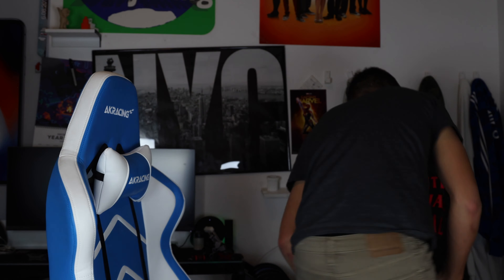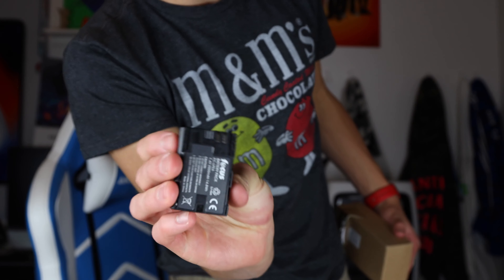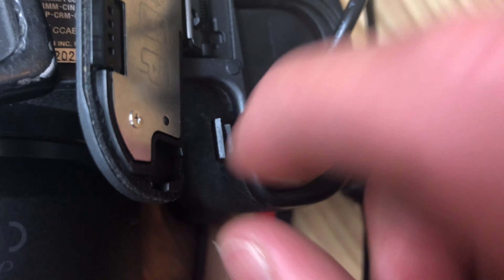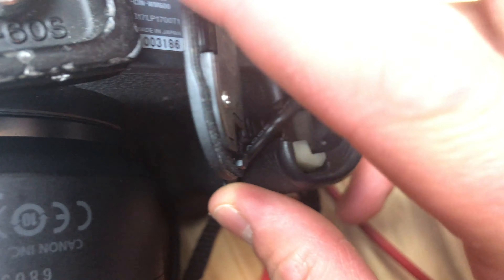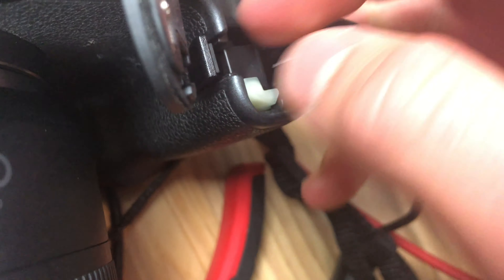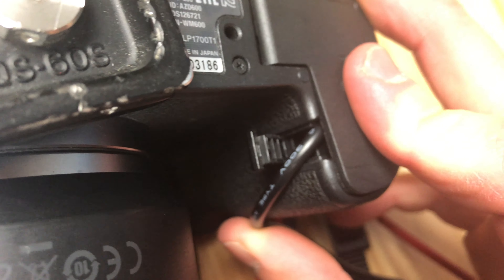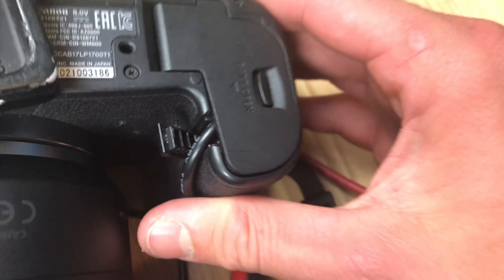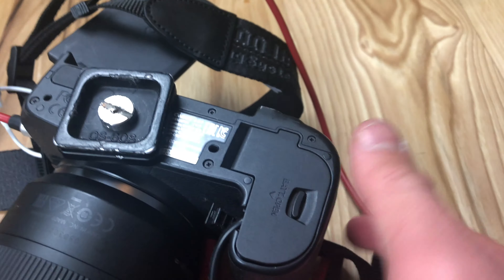Canon 80D dc adapter